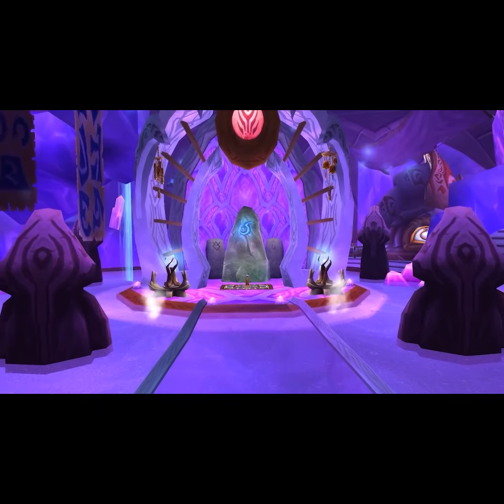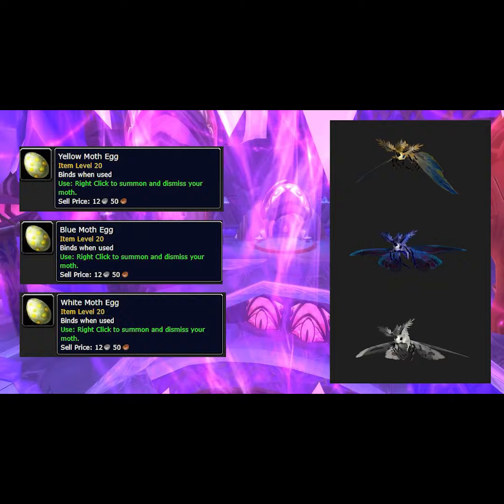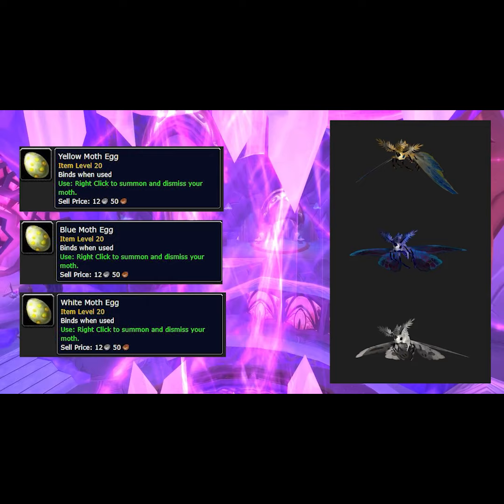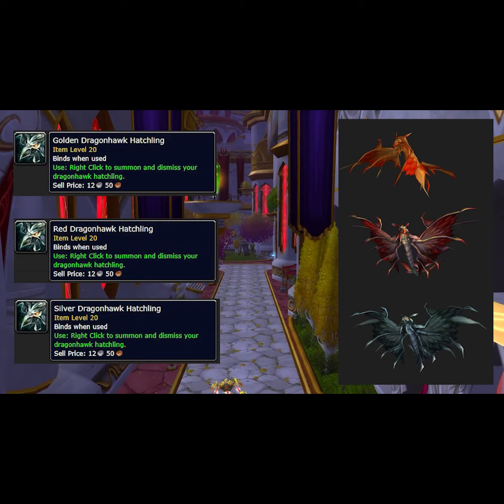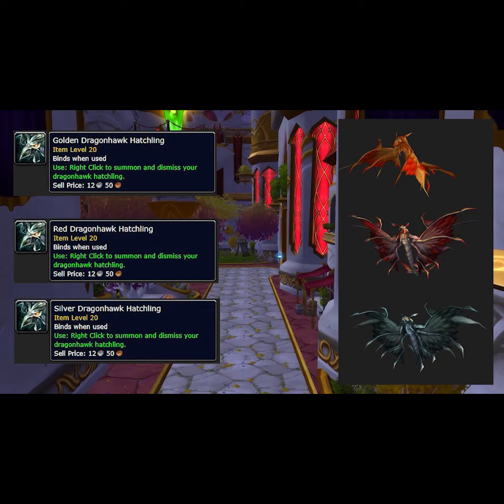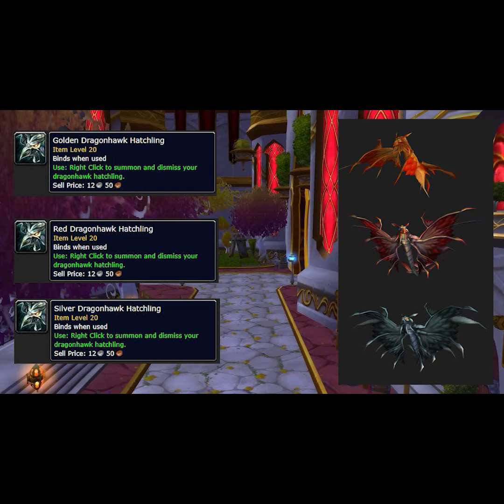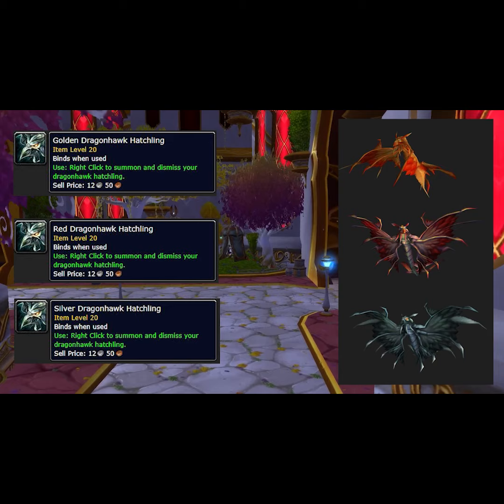RAREST PETS IN TBC CLASSIC!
toyhouze
tbc classic
world of warcraft classic
tbc
the burning crusade
tbc classic news
the burning crusade classic
burning crusade release date
wow classic tbc rare items
tbc hidden boosts
tbc rare items
tbc secrets
secret vendors tbc
hidden secrets tbc
tbc hidden quests
hidden items in wow
wow tbc secrets
tbc secret items 2021
tbc secret items reddit
tbc tips and tricks
tbc hidden items reddit
tbc hidden items 2021
rare drops tbc classic